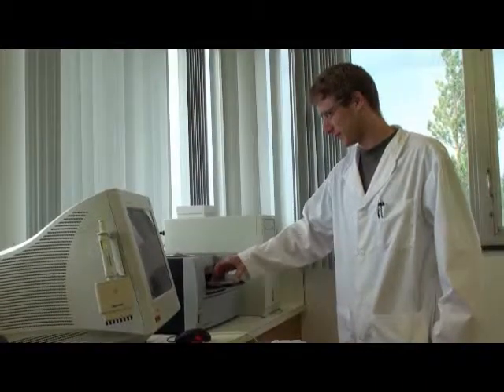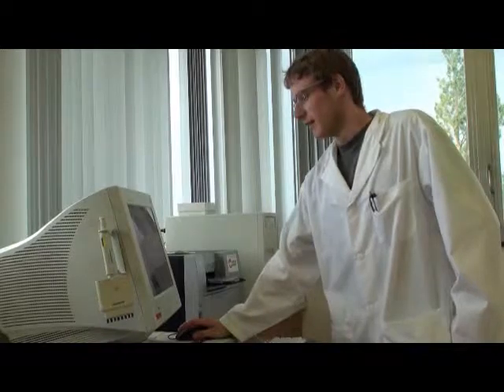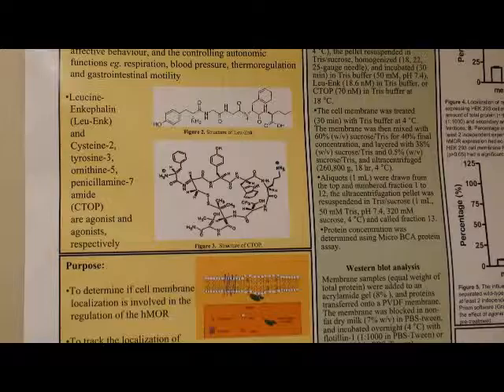Biochemical Communication 3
Biochemistry researchers at the University of Regina are examining a microscopic form of communication within and between living cells.